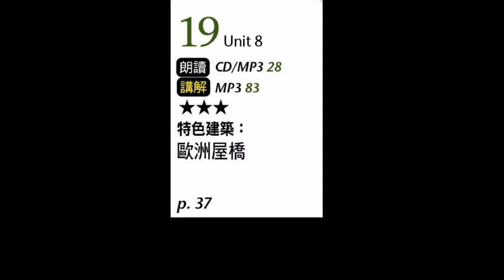【ALL+互動英語: 20220719】 綠熱建築：歐洲橋屋－課程講解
00:00 1. 開場
01:25 2. 課文朗讀 1
02:02 3. 單字講解 1
03:59 4. 課文講解 1
07:24 5. 課文朗讀 2
08:14 6. 單字講解 2
09:42 7. 課文講解 2
15:49 8. 課文朗讀 3
16:14 9. 課文講解 3
18:34 10. Grammar Follow Me
22:33 11. Vocab. Review
23:14 12. Discussion Starter